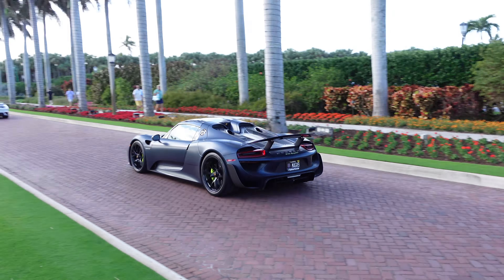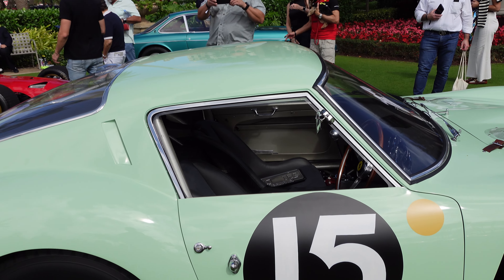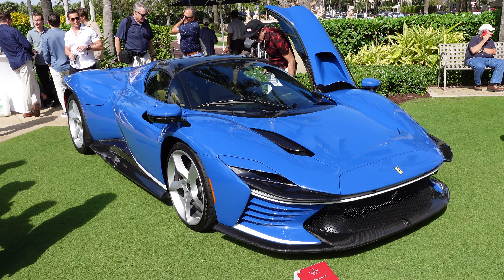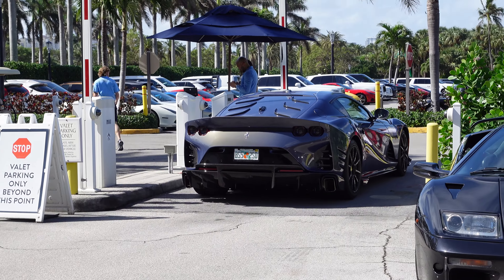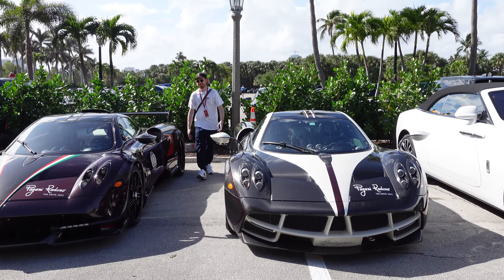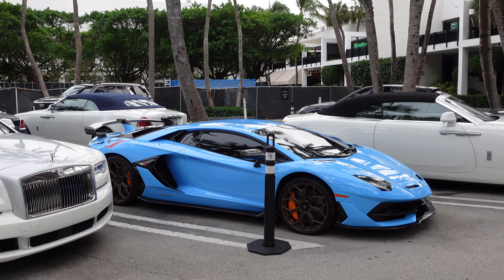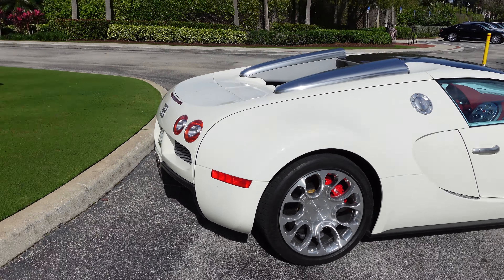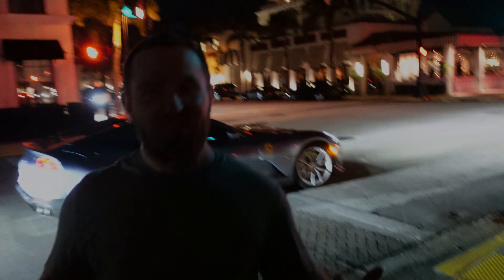Stirling Moss 250 GTO And The Best Of The Rest From Cavallino 2024!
And here's a little extra from Cavallino including the best non Ferraris! The ex Sterling Moss Ferrari 250 GTO stole the show with its first appearance in over 10 years. This was the most expensive car in the world back in 2012 and is now worth nearly 100 million dollars! Oh and there's a helping of other hypercars including Bugattis, Lamborghinis and more! Enjoy!